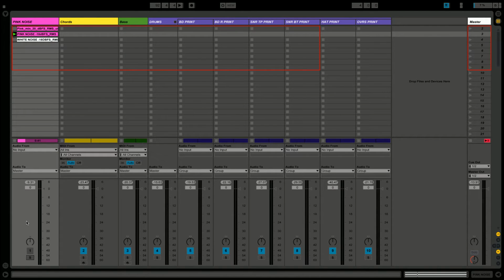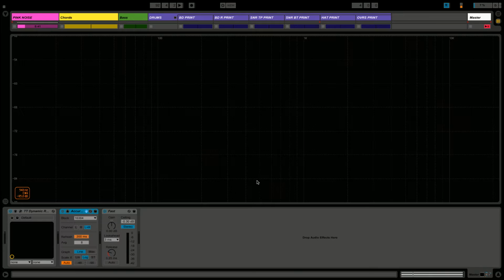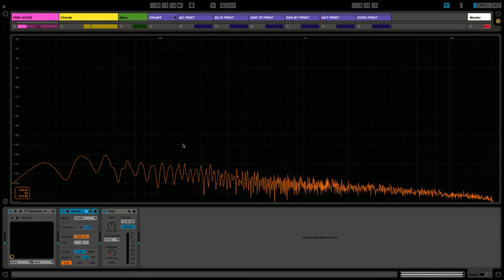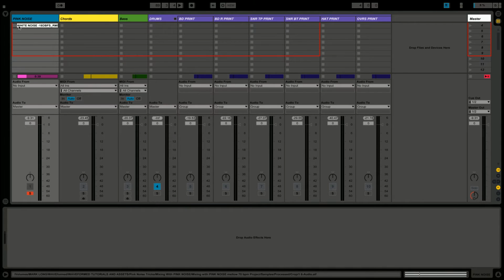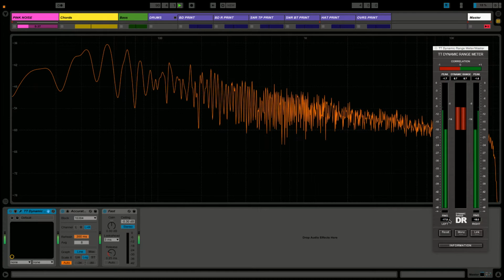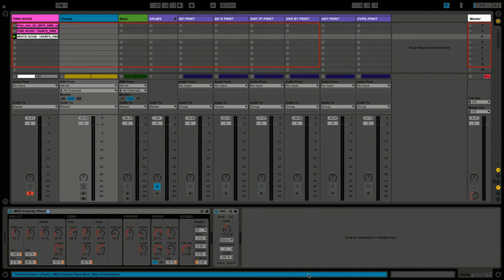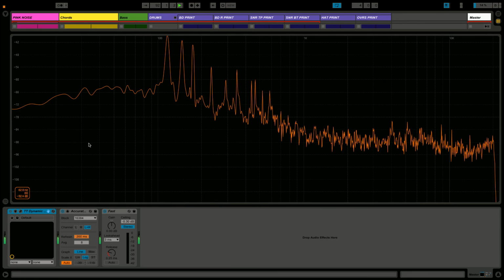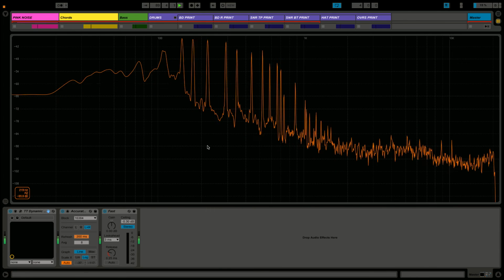Mixing with Pink Noise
How to employ Pink Noise to quickly set up a balanced mix with good dynamics and plenty of headroom.